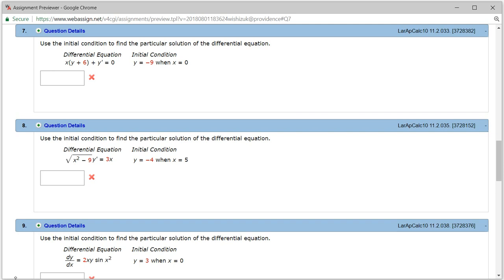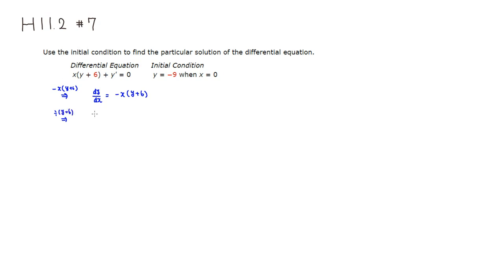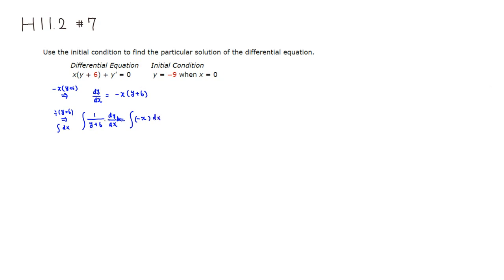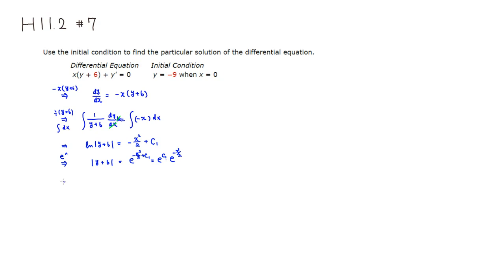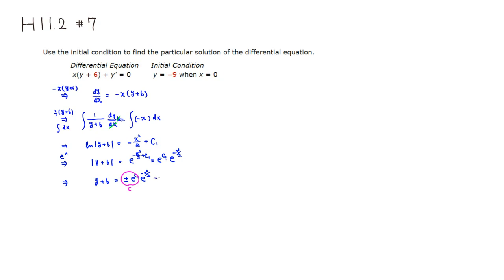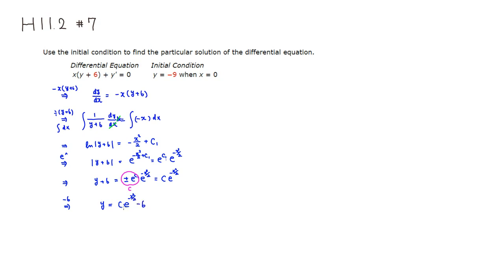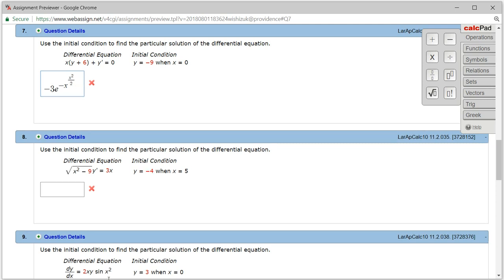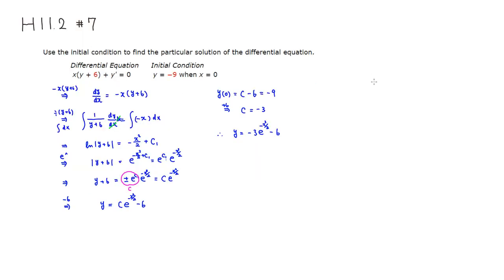MTH 110H11.2 #7 (Summer 2018)